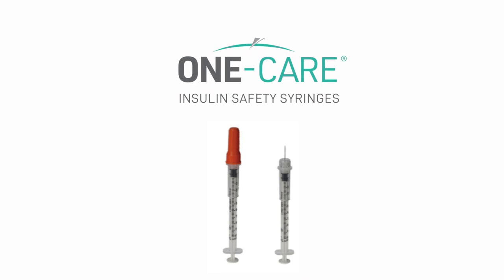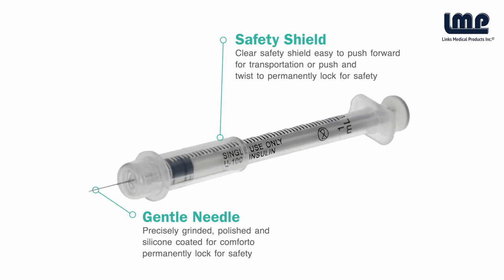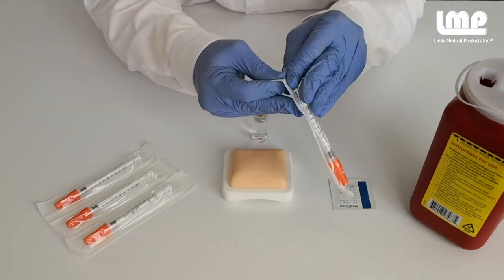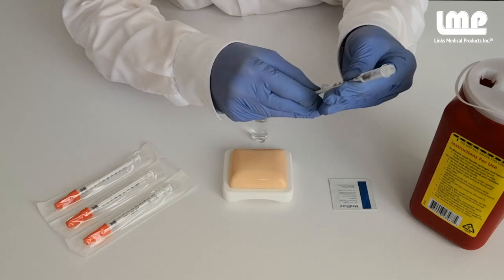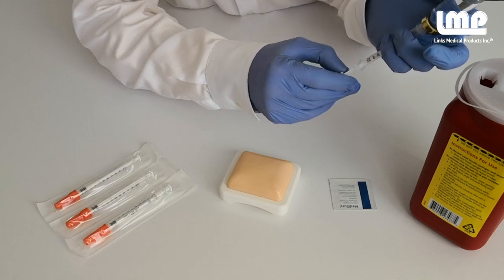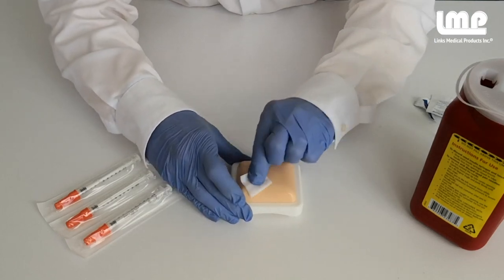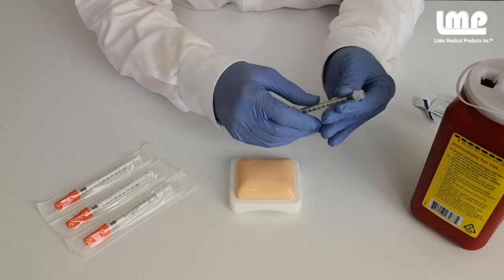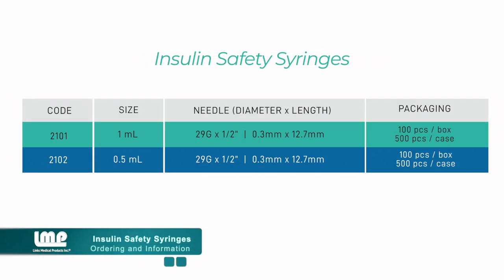One-Care Safety Syringes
Insulin delivery has never been easier…